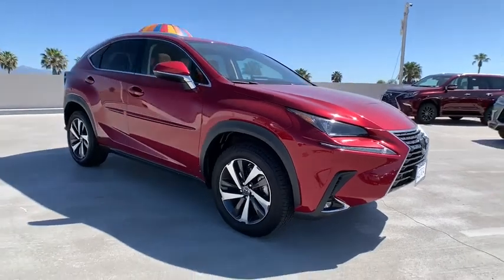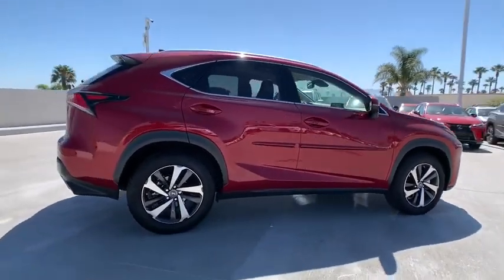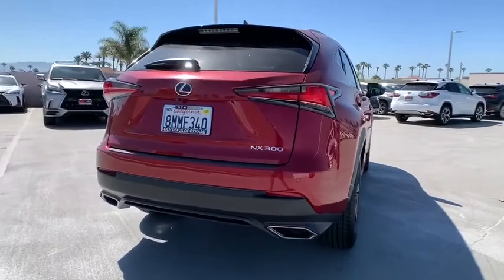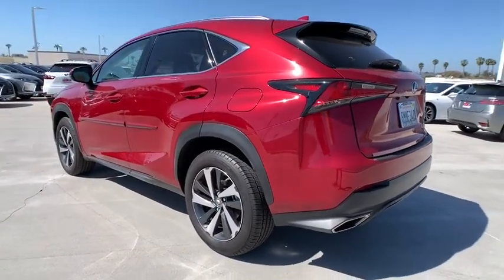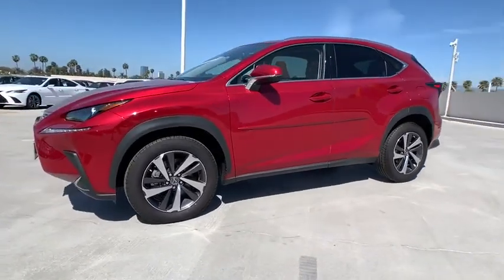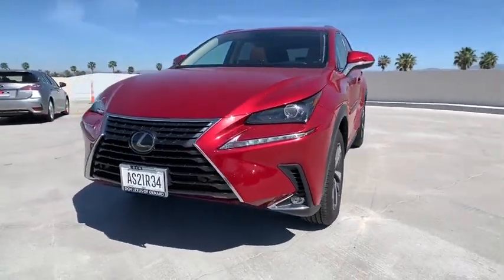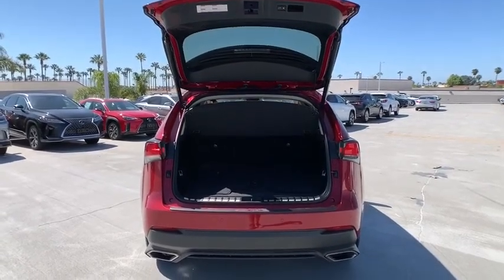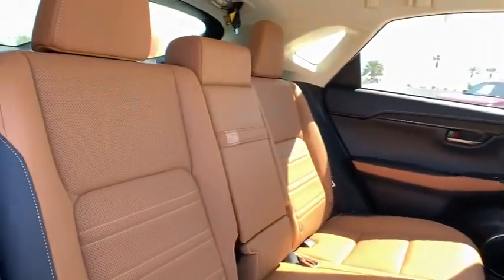2020 Lexus NX Oxnard, Ventura, Camarillo, Thousand Oaks, Simi Valley, CA LXF0856B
Matador Red Mica Used 2020 Lexus NX available in Oxnard, California at DCH Lexus of Oxnard. Servicing the Ventura, Camarillo, Thousand Oaks, Simi Valley, CA area.
2020 Lexus NX 300 Base - Stock#: LXF0856B - VIN#: JTJDARBZXL5005032

The Lexus L/Certified Warranty provides coverage for two (2) years with unlimited mileage, beginning at expiration of the new vehicle 4 year 50,000 mile Warranty or at the L/Certified Vehicle Purchase Date. It also includes Complimentary Maintenance for two (2) years or 20,000 miles, whichever occurs first, beginning at the L/Certified Vehicle Purchase Date. LEXUS CERTIFIED!, Blind Spot Monitor w/Rear Cross Traffic Alert, Comfort Package, Electrochromic Heated Outside Mirrors, Heated & Ventilated Front Seats, Power Tilt & Slide Moonroof/Sunroof, Wheels: 18 x 7.5 5-Spoke Alloy. CARFAX One-Owner. Clean CARFAX. Matador Red Mica 2020 Lexus NX 300 Base L/Certified Details:brbr  * Roadside Assistancebr  * Vehicle Historybr  * CERTIFIED WARRANTY: Unlimited-mileage warranty up to 6 years. Balance of new car warranty (4 Year/50K Miles) plus 2 Year/Unlimited-mileage L/Certified warranty. SERVICE MAINTENANCE: Complimentary Maintenance Plan covering the first four basic factory-scheduled maintenance services for 2 years or 20,000 milesbr  * Warranty Deductible: $0br  * 161 Point Inspectionbrbr22/28 City/Highway MPG 6-Speed Automatic Certified. 22/28 City/Highway MPG